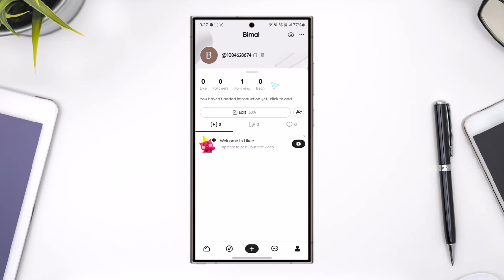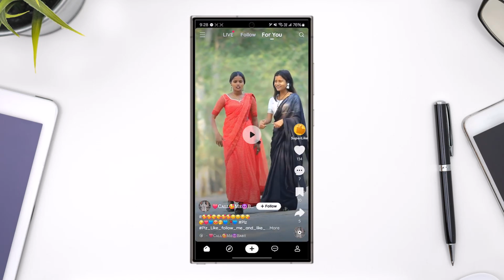How To Go Live On Likee App 2025 !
If you want to go live on the Likee app, this tutorial provides a step-by-step guide to get started quickly. Unlike some other social media platforms, Likee does not require you to meet a specific follower threshold to access the live-streaming feature. This makes it accessible to all users, regardless of account size or activity level. Whether you’ve just created a new account or have been using the app for a while, the process of going live is straightforward and easy.

To start, open the Likee app on your mobile device. At the bottom center of the screen, tap the "+" icon to access the content creation options. Among the available features, you’ll see the "Live" option. Tap on "Live," and you’ll be directed to a setup page where you can customize your live stream. Add a title for your live session, which will give viewers an idea of what your stream is about. You can also adjust other settings, such as privacy preferences or camera orientation.

Once you’ve customized your settings and are ready, tap the "Go Live" button to start your live session. The app will instantly connect you with viewers, allowing you to interact in real time. Live streaming on Likee is a great way to engage with your audience, showcase your talent, or simply connect with friends and followers.

Timestamps:
0:00 Introduction
0:04 Overview of Likee live-streaming accessibility
0:18 Opening the Likee app and accessing the "+" icon
0:37 Selecting the "Live" option
0:43 Adding a title and customizing live stream settings
0:50 Tapping "Go Live" to start streaming
1:03 Conclusion